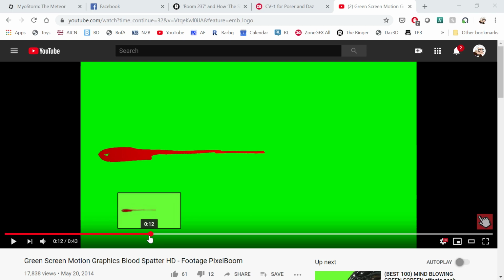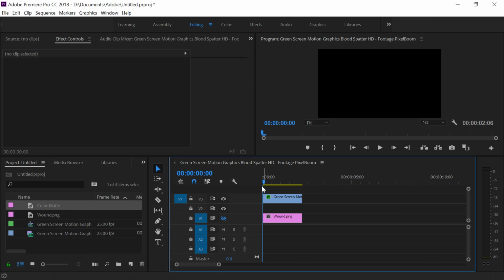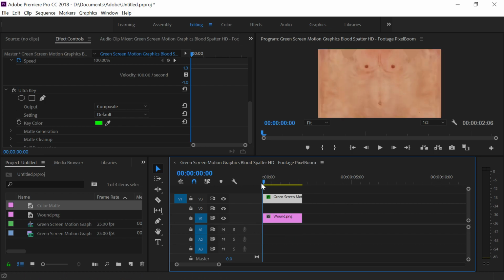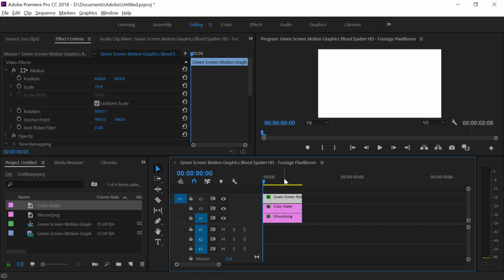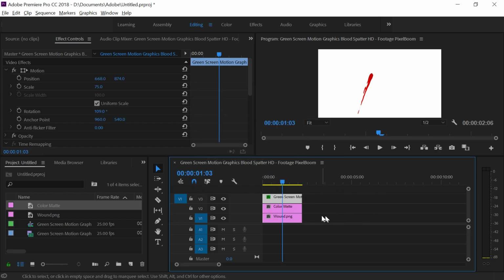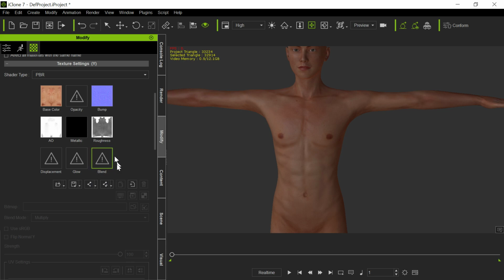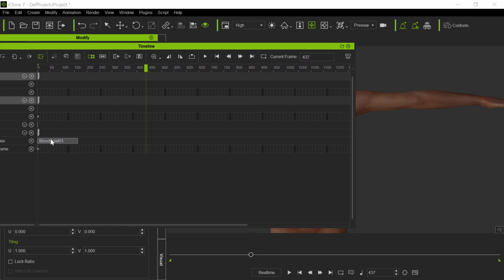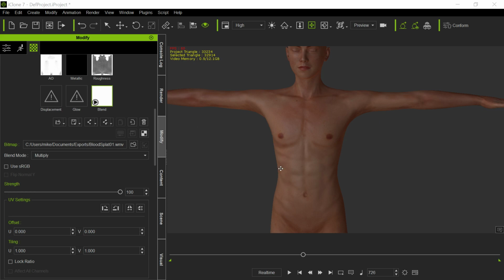Blood flow in iClone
Showing how to create blood flowing from a wound in iClone, using your video editor.  If you have something other than Adobe Premiere I'm sorry I can't really help you, as that's the only editor I've ever used (but I'm sure other editors would do it as well).